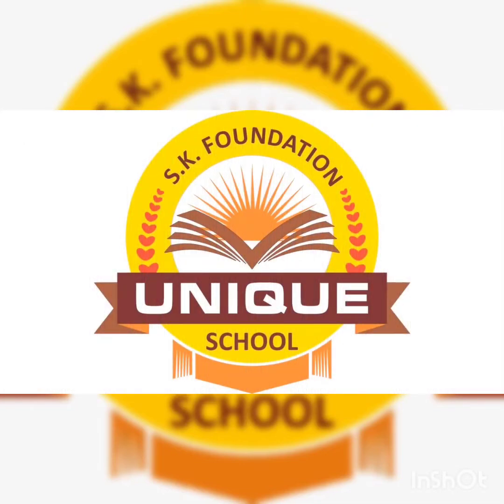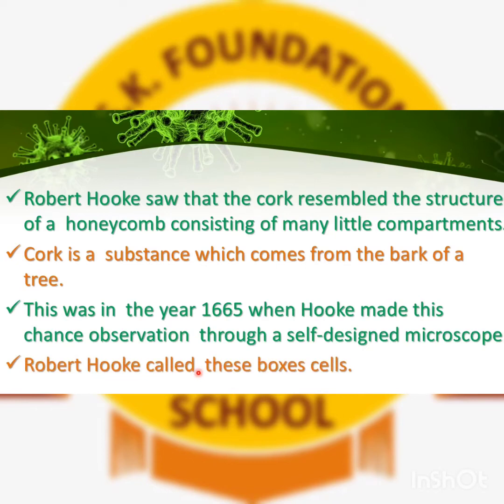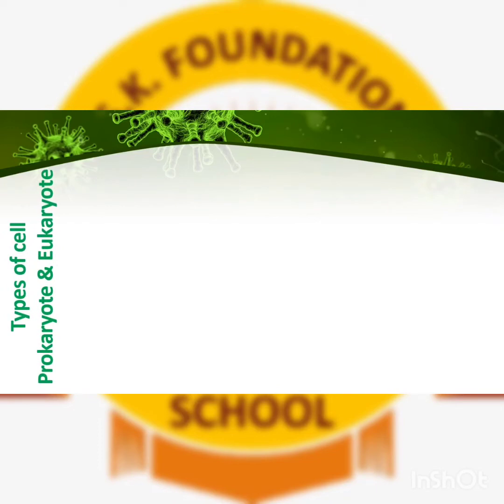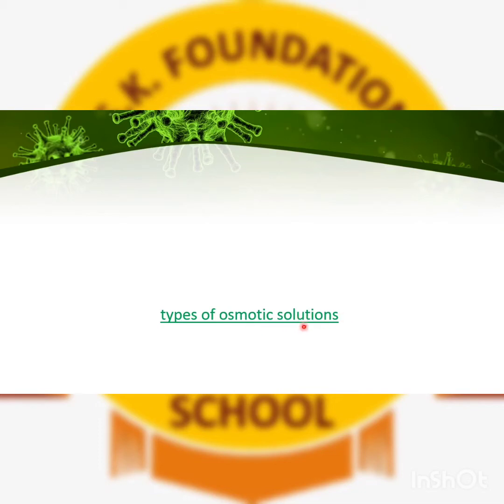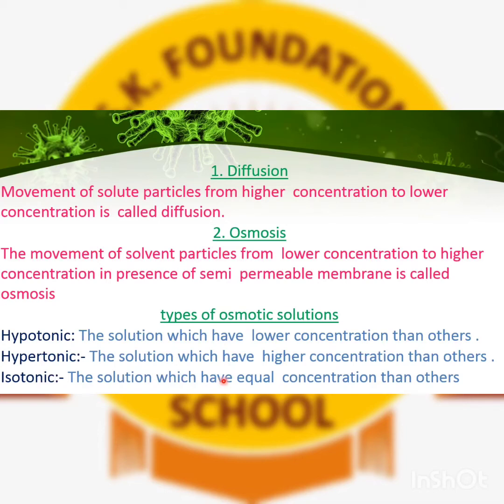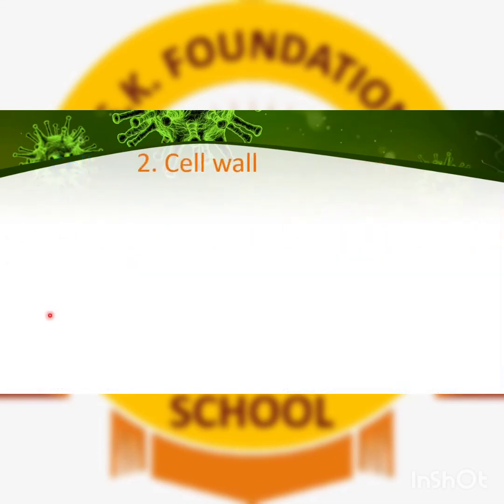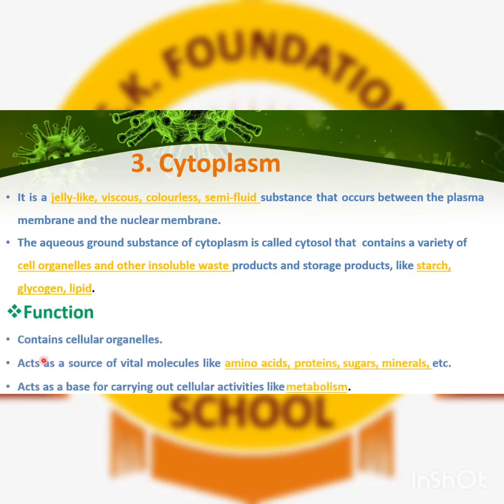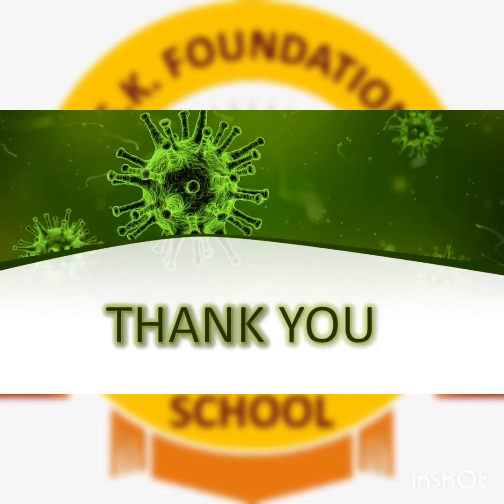09 SCI CH 5 PART 1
Grade 9 Science Chapter 5 part 1
by Jil mam.